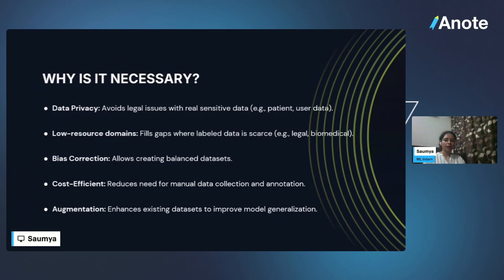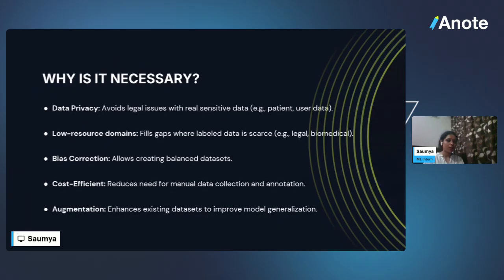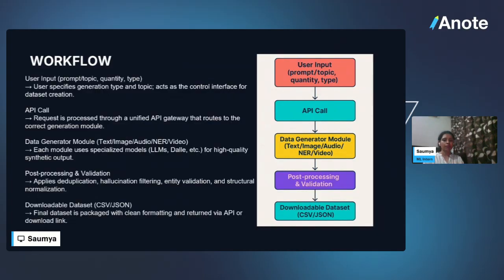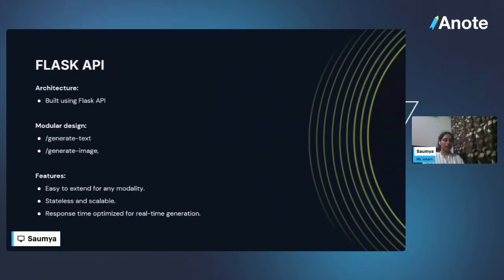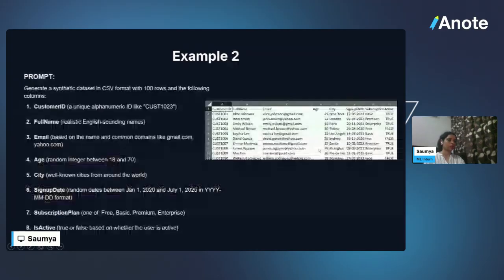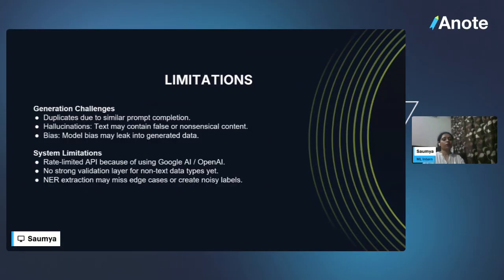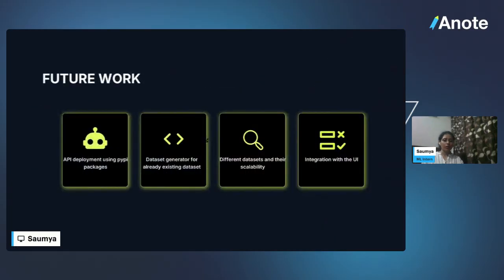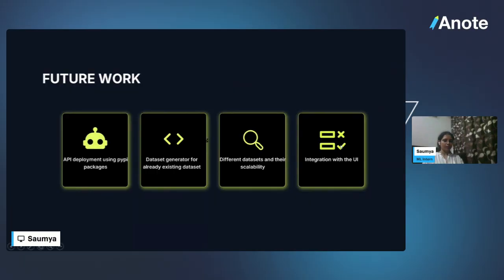Synthetic Data Generation (API) - Saumya Singh